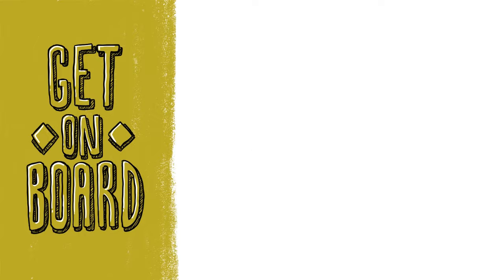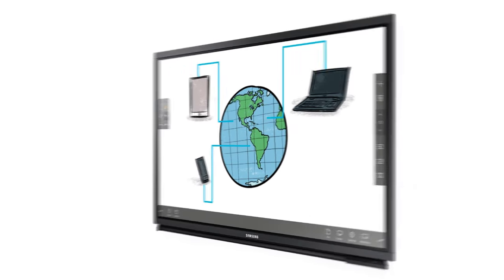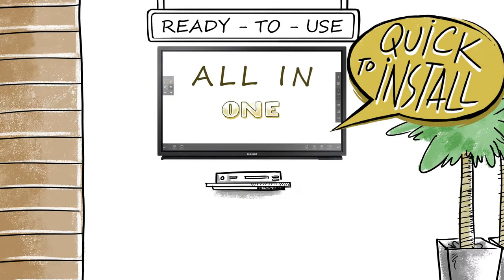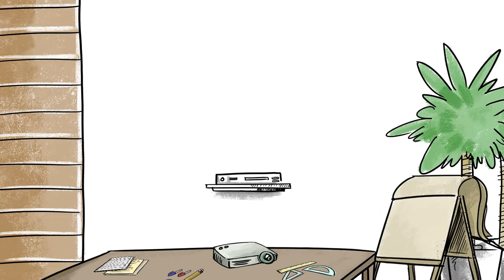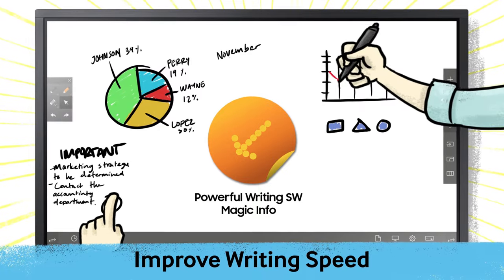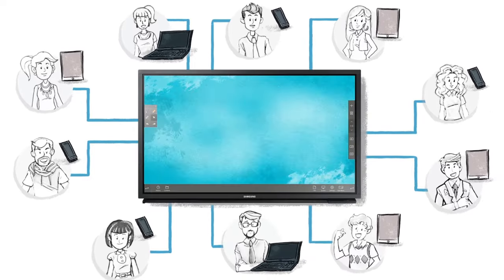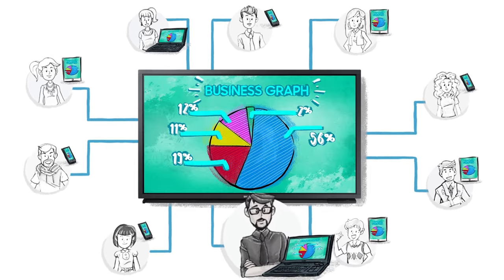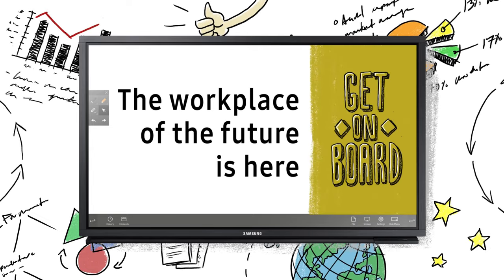[Vertical Animation Video] Samsung Interactive Whiteboard for Corporate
These videos are created to deliver how Samsung Interactive Whiteboard solutions effectively use in corporations. With the animation format, customers can easily understand the key features and benefits of Samsung Interactive Whiteboard solutions.